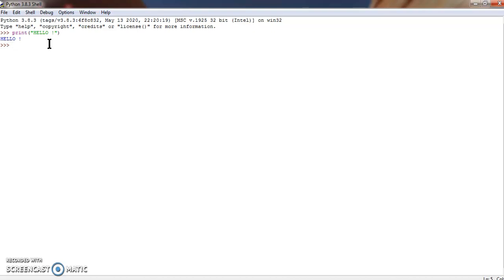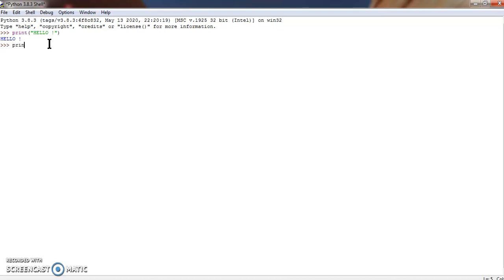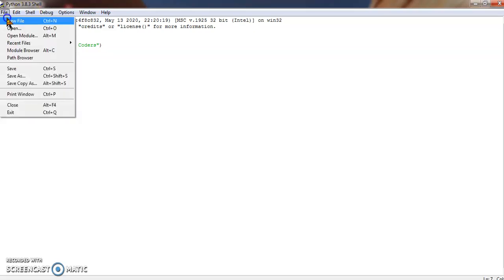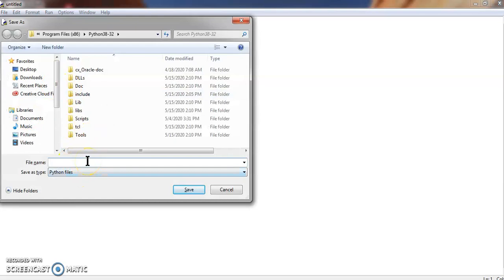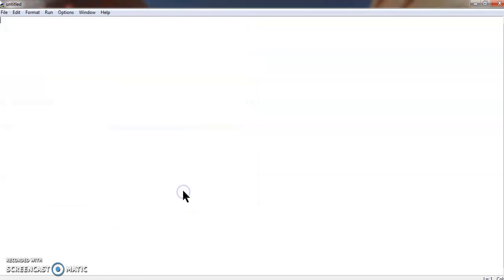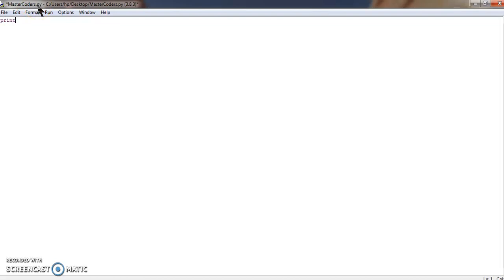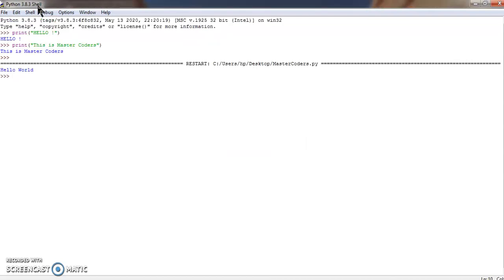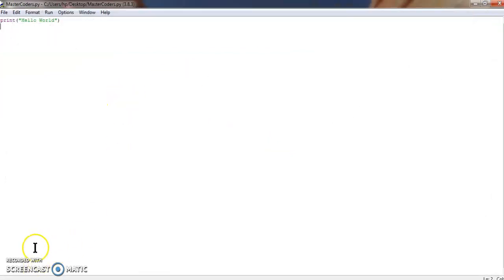Getting Started With Python 3.8.3 ||Master Coders||Easy Python Tutorial for complete Beginner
Awesome Coding Content